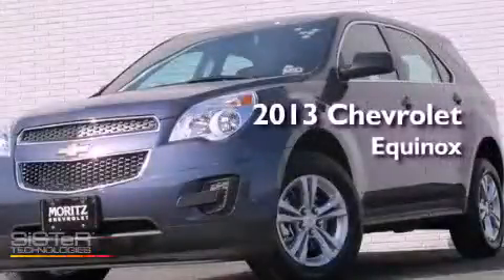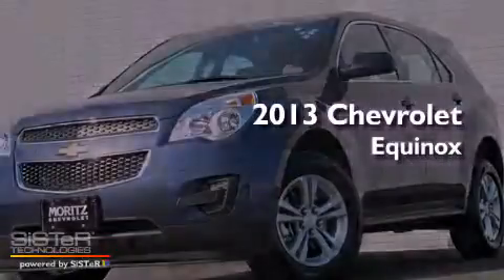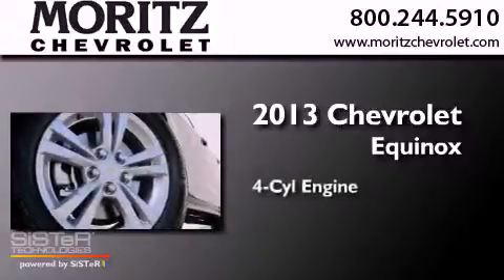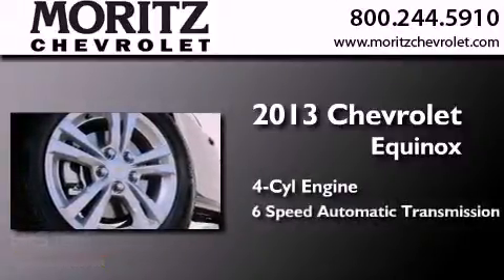2013 Chevrolet Equinox Irving TX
Year : 2013
 Make : Chevrolet
 Model : Equinox
 Engine : Gas/Ethanol I4 2.4/145
 Trans . : Automatic

 Stock : 190587